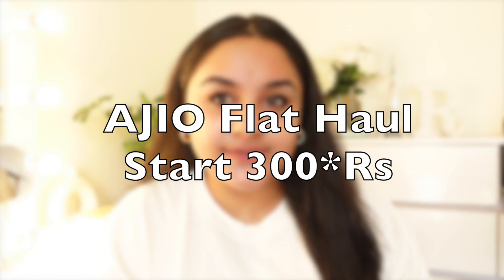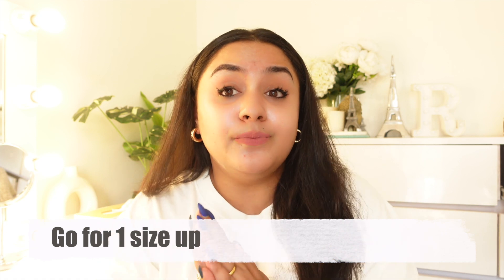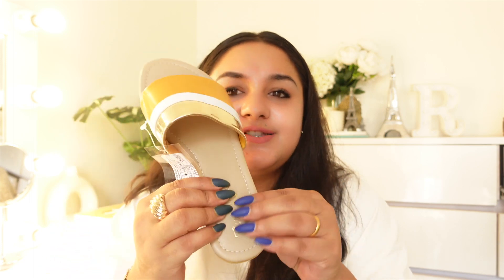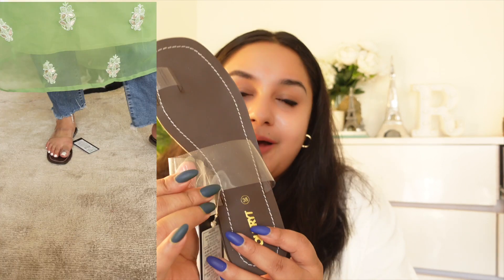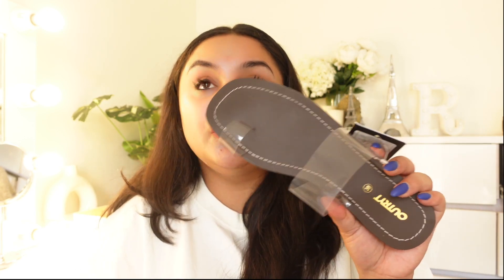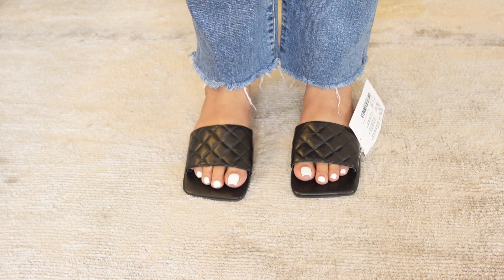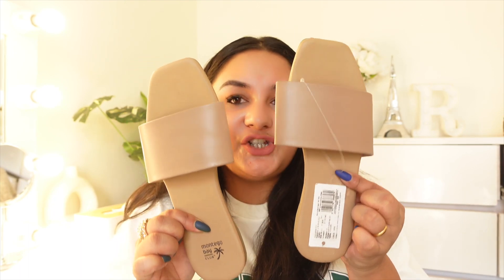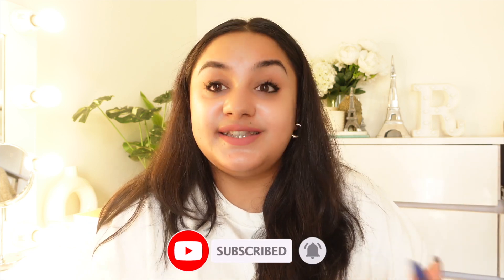*Starts Rs 300* AJIO TRENDY FLATS | COMFY & FASHIONABLE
AFFORDABLE TRENDY FLATS UNDER RS 500 FROM AJIO
LINKS: